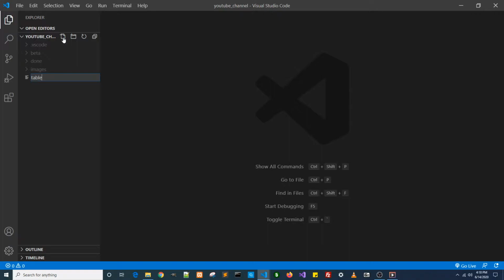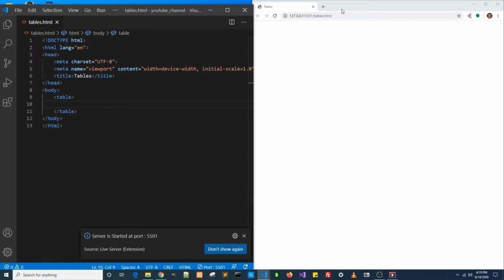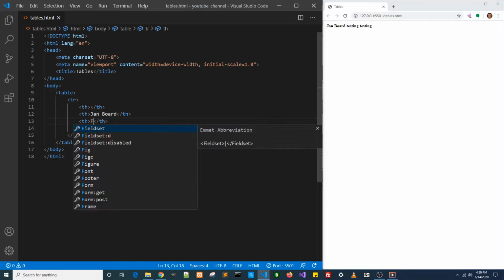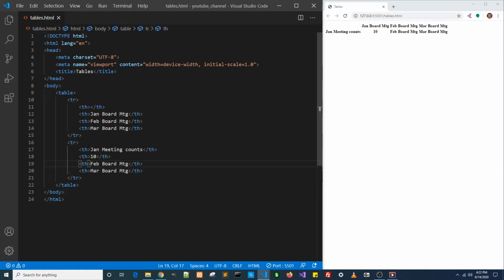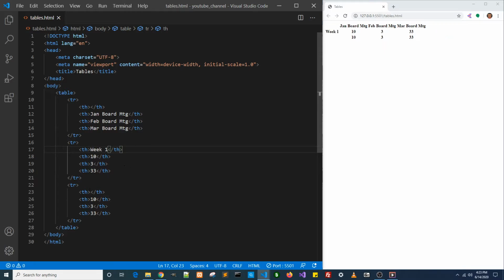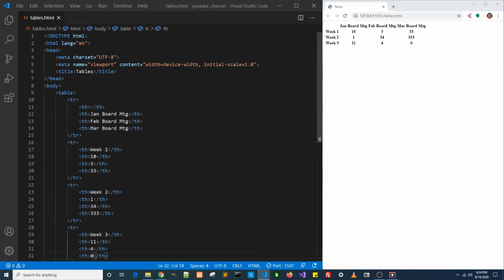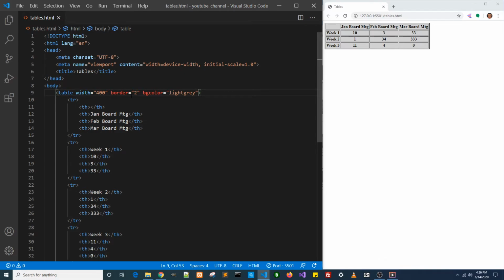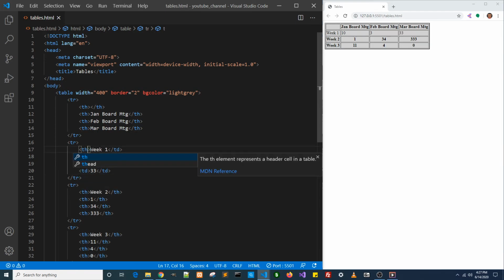HTML Tables | html tutorial for beginners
Learn how to create tables with html.